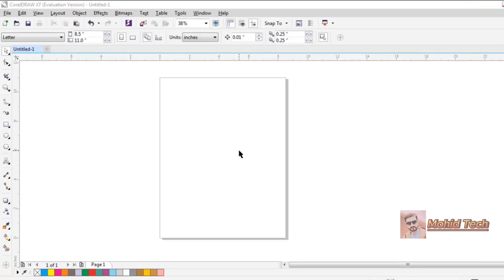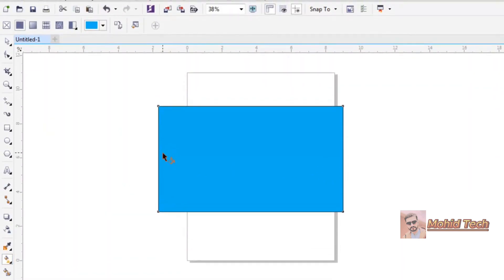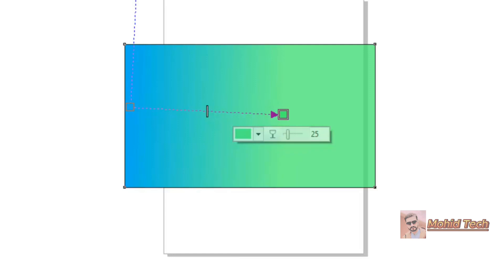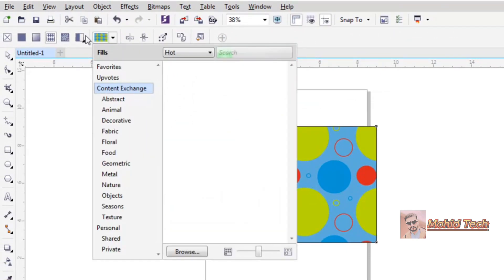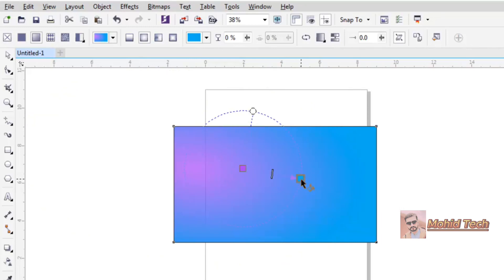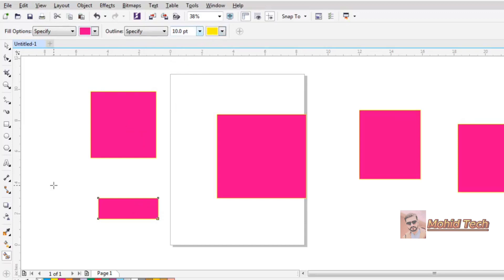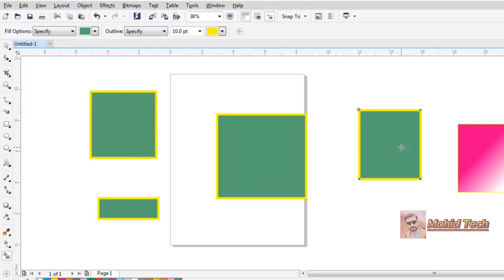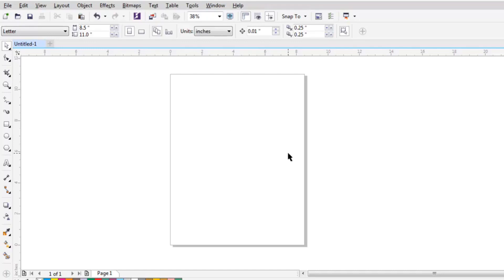Corel DRAW X7- Interactive Fill and Smart Fill Tools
In CorelDRAW X7, the Interactive Fill and Smart Fill tools are essential features for creating and modifying fills within your designs